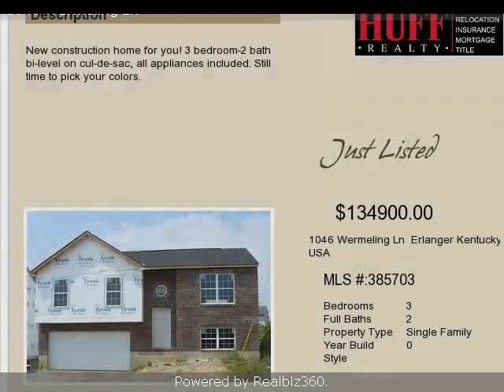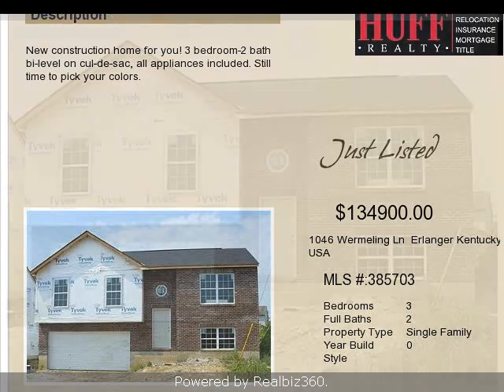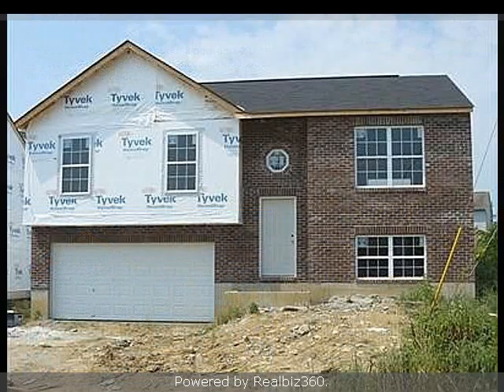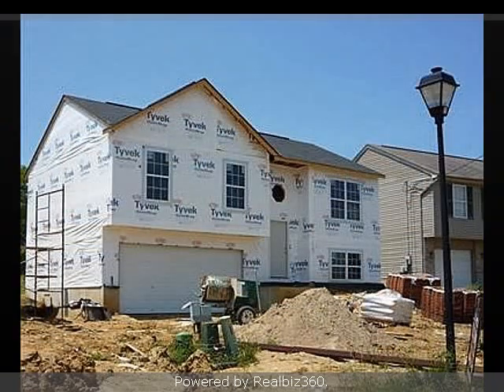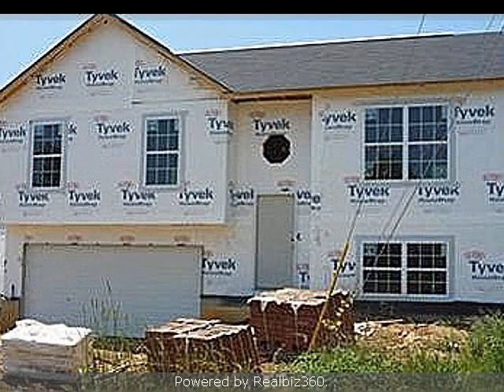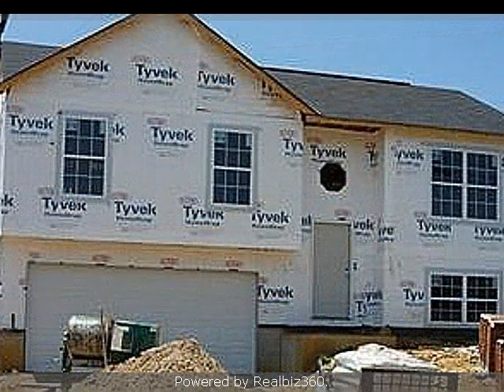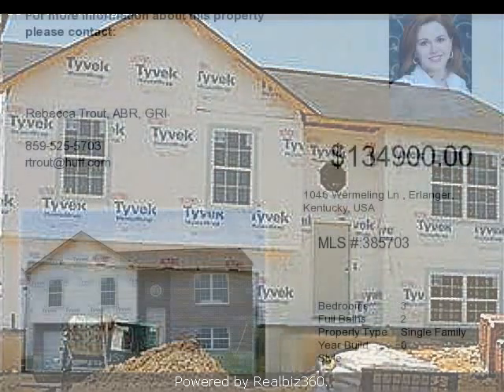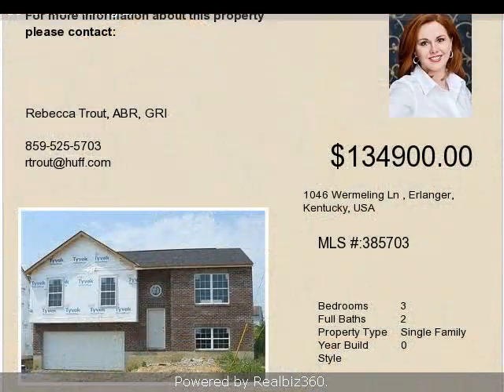Real estate for sale in Erlanger Kentucky - 385703